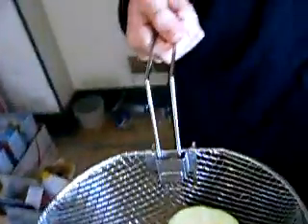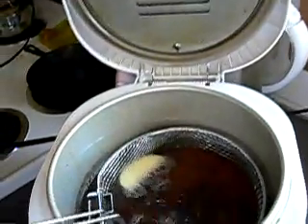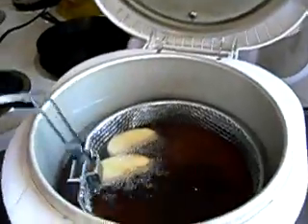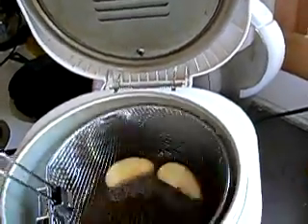Will It Deep Fry: A peice of an Apple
we will try to deep fry pieces of an apple funny applejason2335